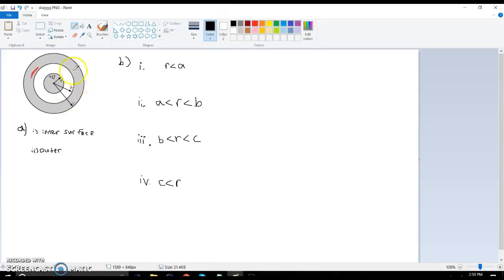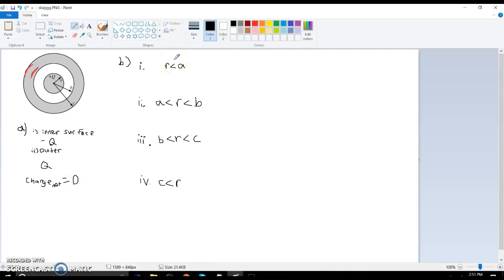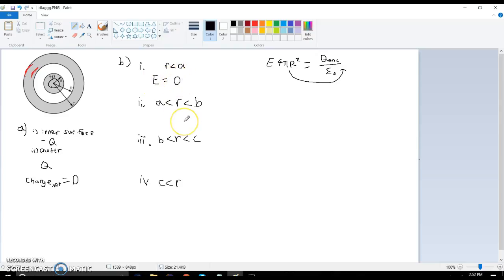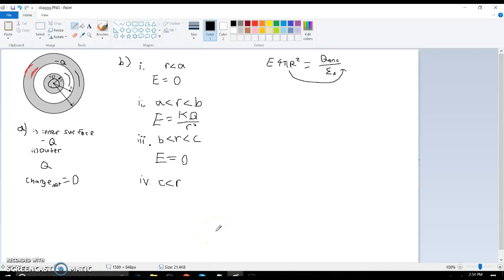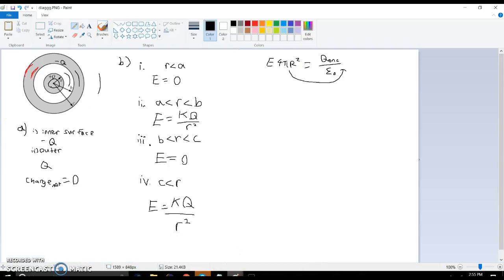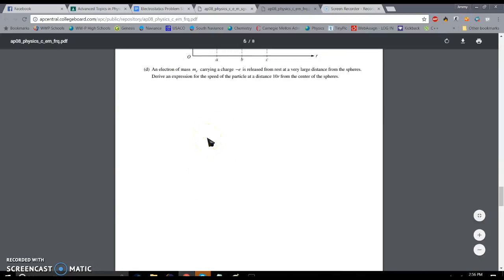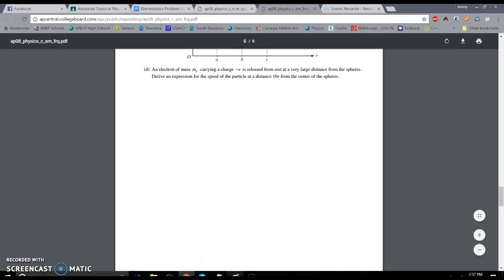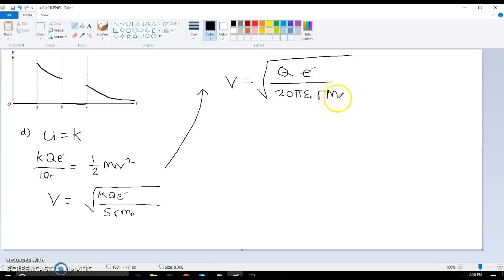AT Physics AP Physics C 2008 E1